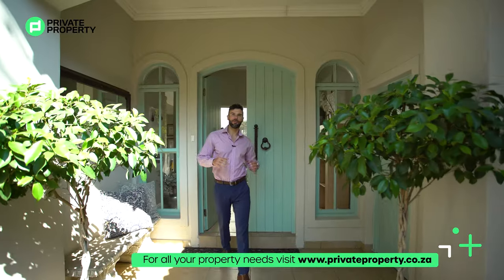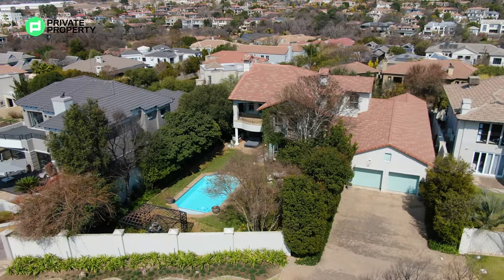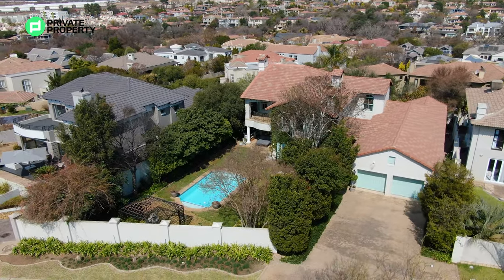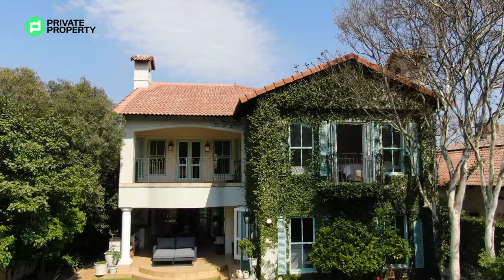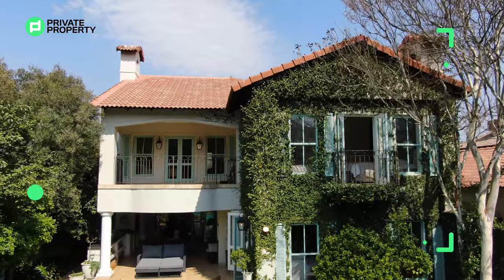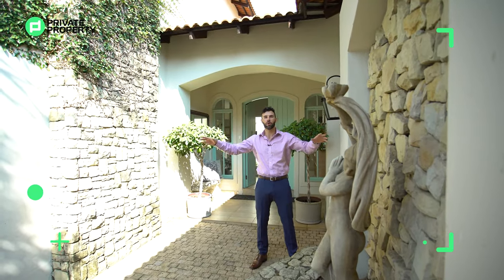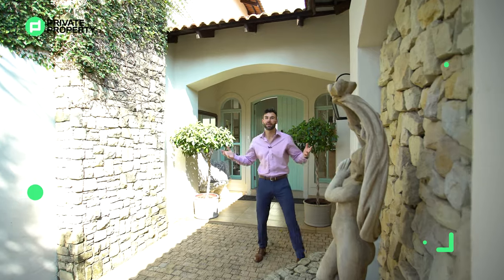EXPLORE THIS ELEGANT FRENCH INSPIRED HOME IN DAINFERN VALLEY FOR R6 450 000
Inspired by French architecture, this exquisite 1000 metre squared mansion is a perfect family home, providing privacy and exclusive 24-hour guarded living in an esteemed residential estate.

Join us at 8 pm for tonight’s exploration of this majestic European-styled home and see if it’s your perfect fit.

Agent: Gaby Farndell
Company:  Engel & Völkers Fourways